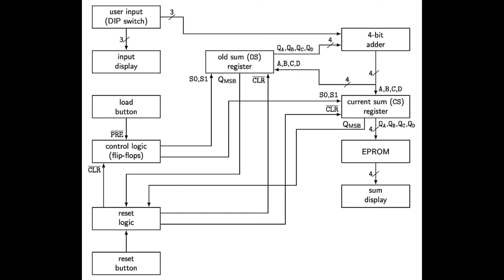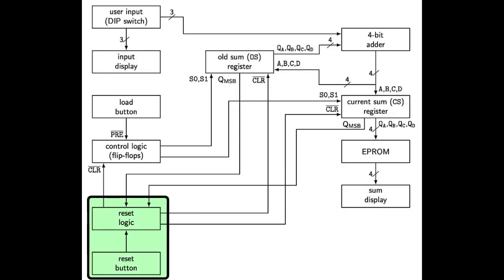Digital Systems with Dr. P: Register Adder (Lab 15)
The register adder can be tricky to build without a good understanding of what it does and how it works. I break the circuit into three stages and you can watch me build it (sped up, of course!) in between explanations of each stage and how to check that it is functioning properly.

This project requires you to understand how to implement an if/then statement in Boolean algebra. If you're not sure how to do that, watch my video about it